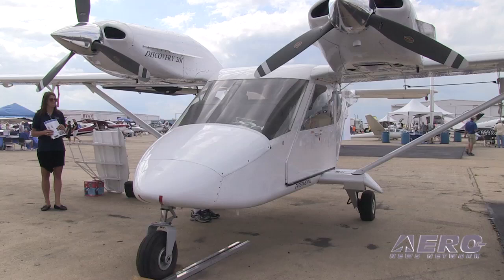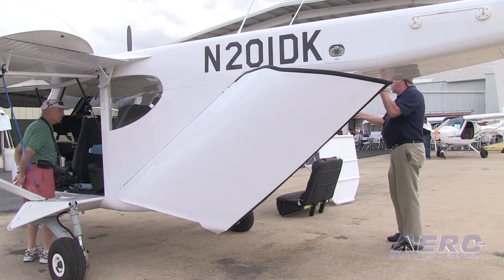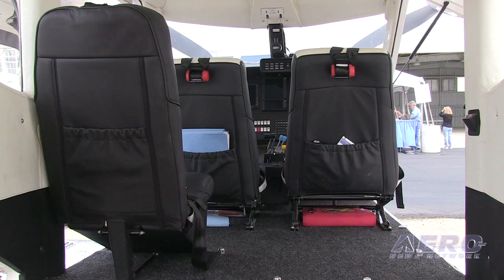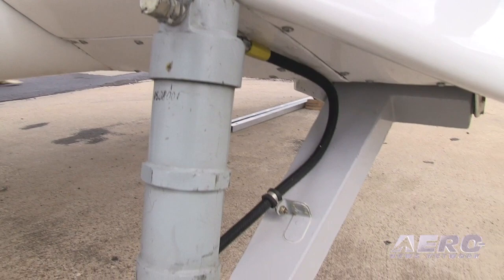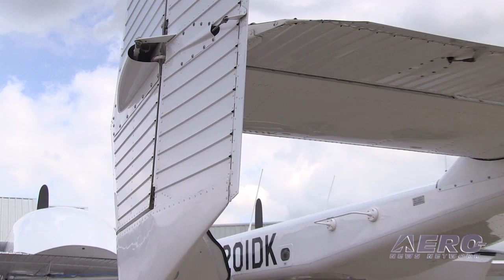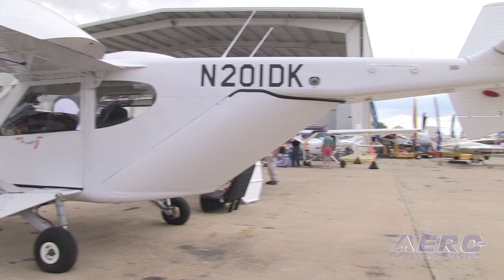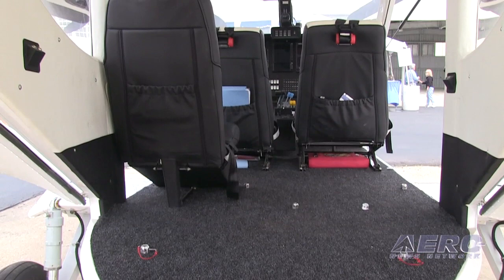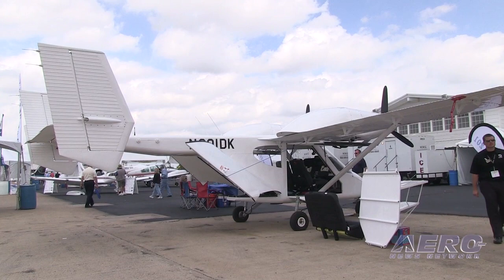Aero-TV: A Truly Unique Twin - The Discovery 201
Novel Needs Require Novel Airframe Solutions

One of the most unusual airplanes spotted by ANN CEO and Editor-In-Chief, Jim Campbell at the AOPA Aviation Summit 2013 was Discovery Aviation’s model 201.

It’s a twin-engine airplane that certainly qualifies to be described as “unique.” Jim sat down with Rick Cunliffe, the President and CEO of Discovery Aviation, to get the background on their model 201.

Cunliffe refers to the 201 as an aviation version of an SUV. It’s a high wing, strut braced, twin-engine airplane with a fuselage specifically designed to accept odd cargo. The aft fuselage is actually a boom that supports the twin rudder tail assembly. To try to describe it further is useless; you just have to see the video.

With a 5000 pound gross weight and the ability to carry 7 passengers or outsized cargo, Cunliffe says a lot of interest is being shown by operators that fly into remote areas. The basic design was given birth in Russia but Discovery Aviation will be building the aircraft in Melbourne Florida. Watch the video and you’ll see an airplane  that was designed to work… hard!